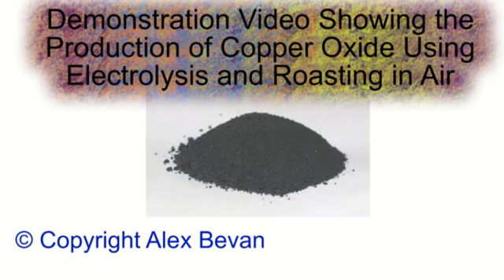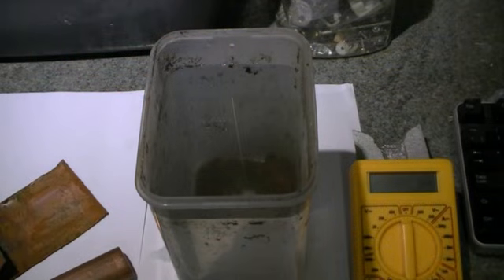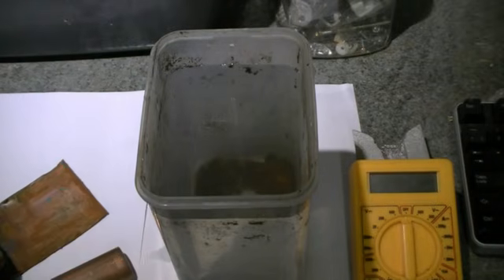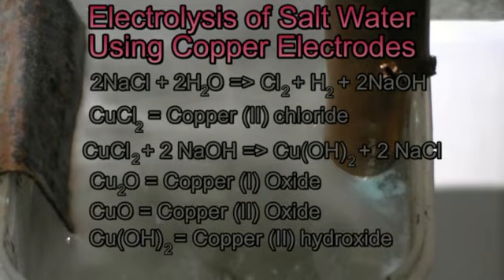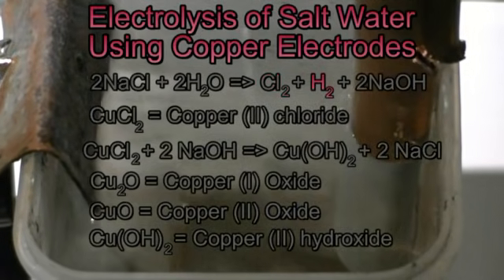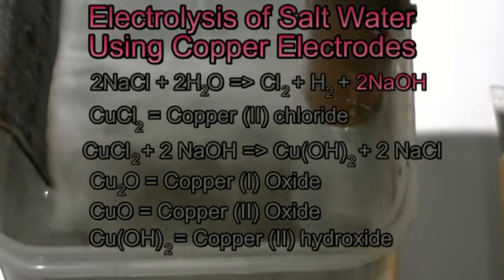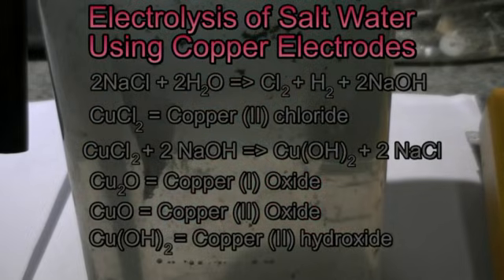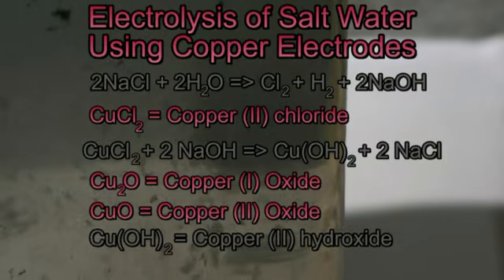How to make copper oxide (CuO) using electrolysis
This is a demonstration video showing how to make copper oxide (CuO) using electrolysis and roasting in air.